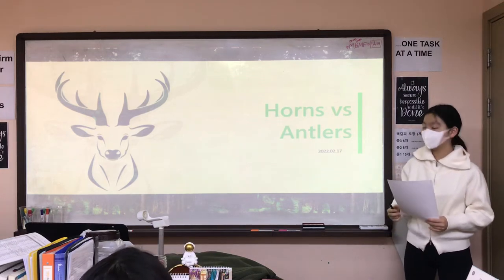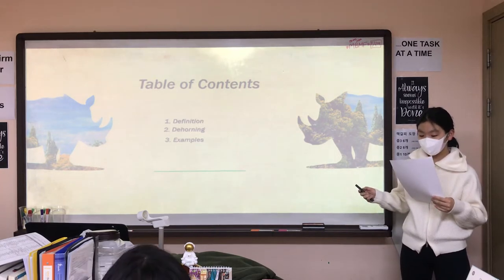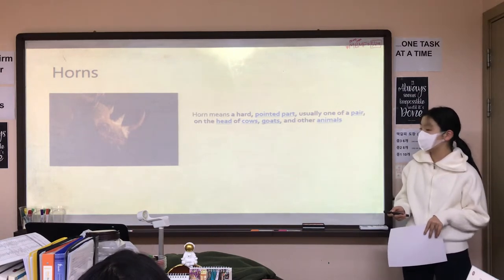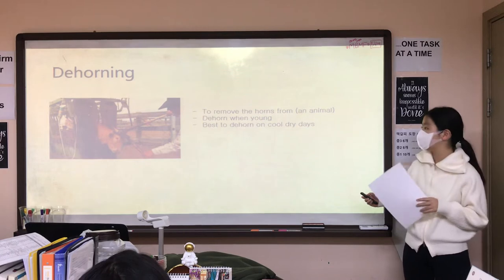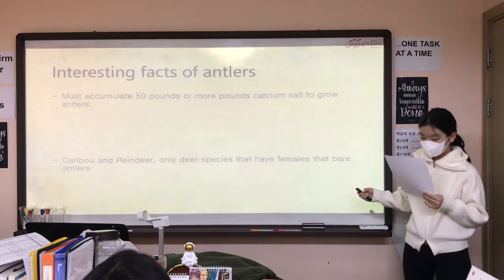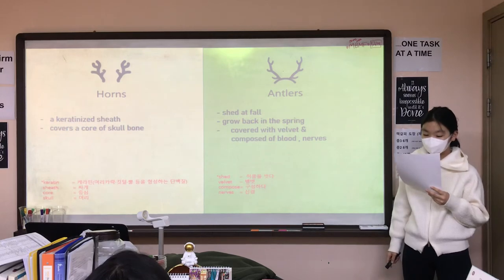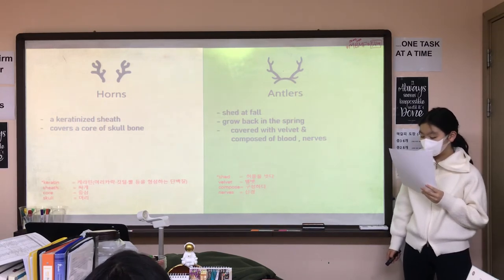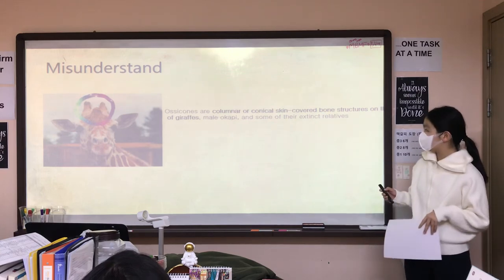EBMF presentation (antlers and horns)